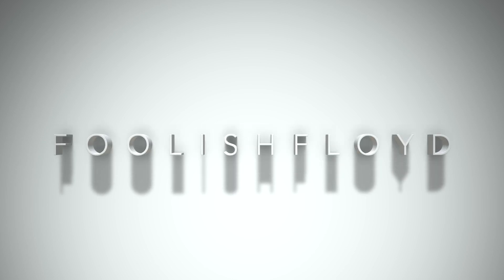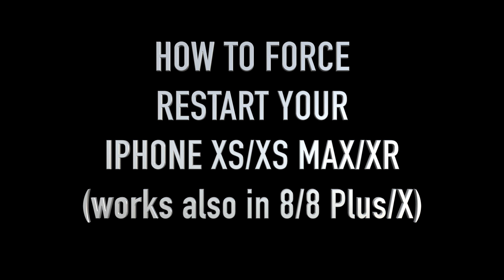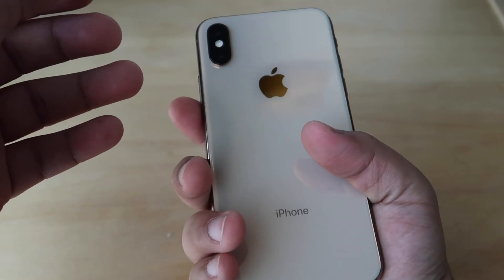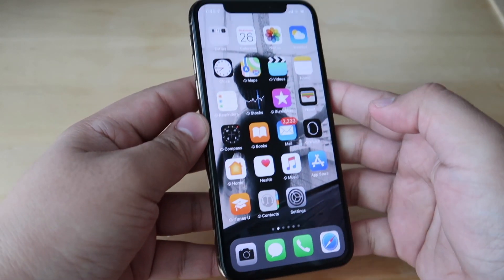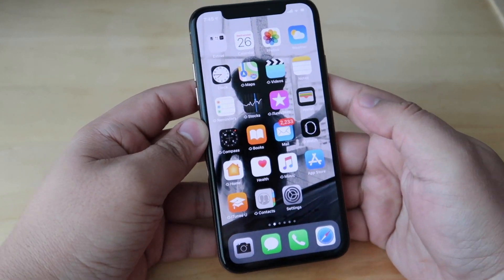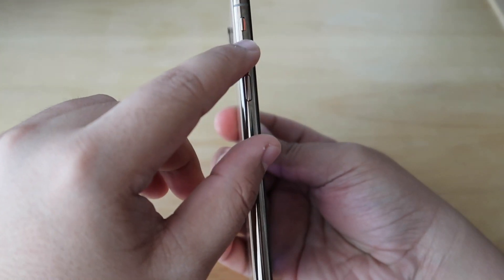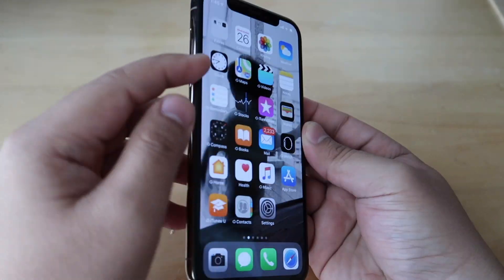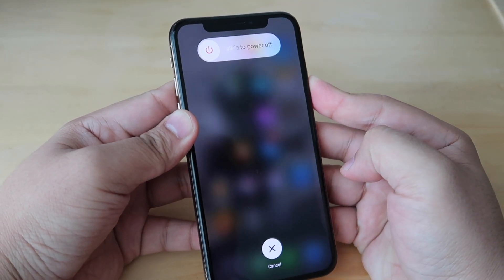iPhone XS Max, XS or XR: How to Force Turn Off (Fix Frozen Screen)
This video will show you how to force turn off/how to force reboot/how to force restart iPhone X/iPhone XS/iPhone XS Max/iPhone XR.

It will help you fix frozen screen or unresponsive iPhone X/iPhone XS/iPhone XS Max/iPhone XR.

This method can be used in all iOS12 latest iphone models.

How to show battery Percentage on iPhone XS Max, XS and XR
How to capture screenshot on iPhone XS Max, XS and XR